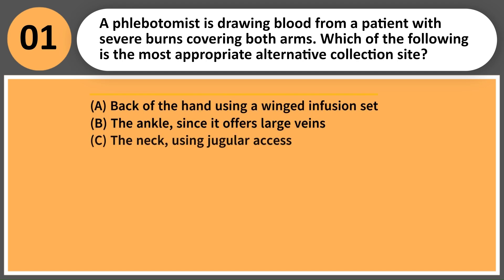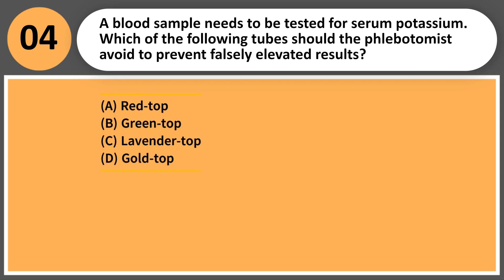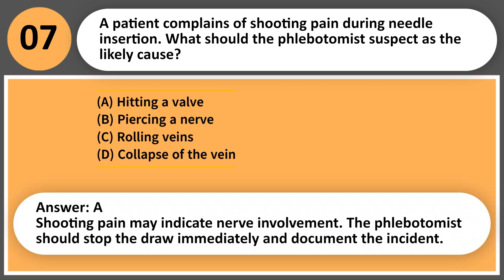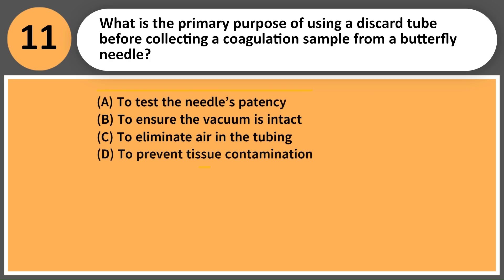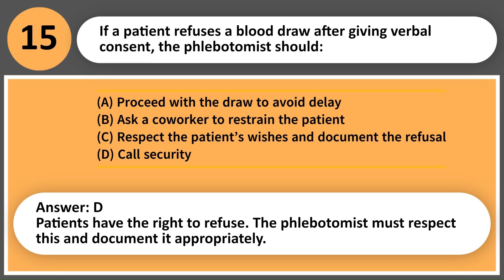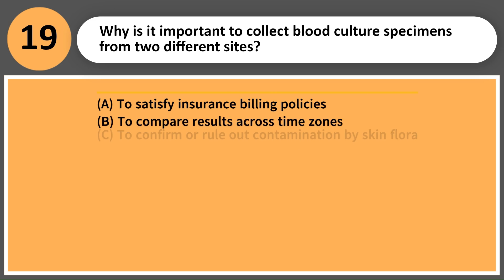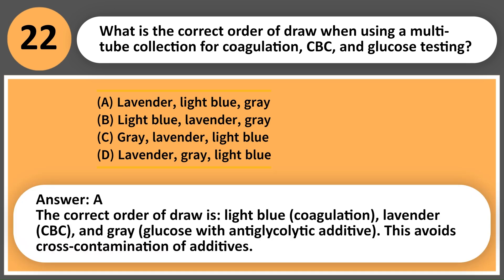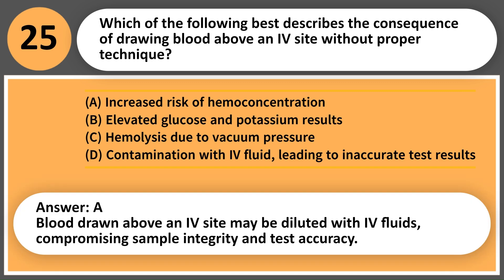Central Phlebotomy Exam Practice Test 2025 – 25 Real Questions & Answers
Welcome to TestPrepSolutions – your go-to channel for high-quality, up-to-date exam preparation content. In this video, we present the Central Phlebotomy Exam Practice Test 2025, featuring 25 real exam-style questions and answers designed to help you ace your phlebotomy certification exam on the first attempt.

Whether you're a student, medical assistant, or healthcare professional seeking phlebotomy certification, this video provides the critical practice you need to succeed.

🧪 What is the Central Phlebotomy Certification?
The Central Phlebotomy Certification Exam is a nationally recognized test that evaluates a candidate’s knowledge and skills in blood collection, specimen handling, infection control, safety procedures, and professionalism. Passing this exam is essential for those pursuing a career as a Certified Phlebotomy Technician (CPT) in hospitals, clinics, labs, and other healthcare settings.

🩸 What You'll Learn in This Video:
✔️ Detailed Answers with Explanations
✔️ Based on 2025 Phlebotomy Exam Standards
✔️ Covers Anatomy, Infection Control, Safety, Specimen Handling, & More
✔️ Real-World Scenarios & Test-Taking Strategies

🎯 Why Practice with TestPrepSolutions?
Our goal is to make your certification journey simple and stress-free. We provide: ✅ Free, expert-curated practice tests
✅ Realistic exam-style questions
✅ Clear, concise explanations
✅ Regularly updated content based on exam changes
✅ Accessible study tools for all healthcare certification exams

👍 Like this video if it helped you and share it with fellow test takers!

Let’s pass your exam together with TestPrepSolutions – your partner in success!